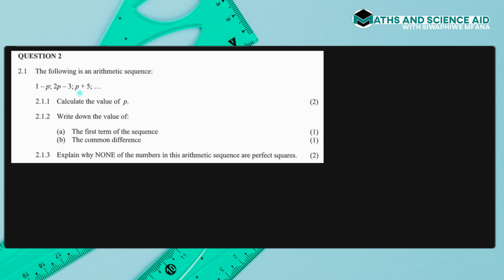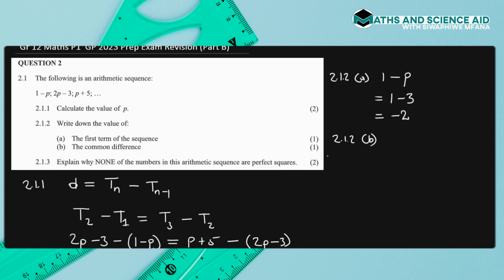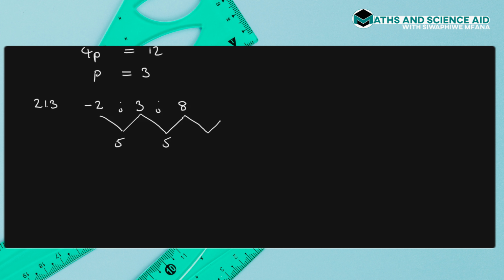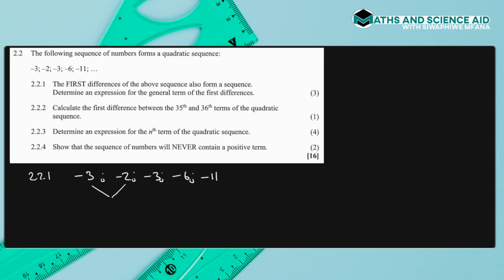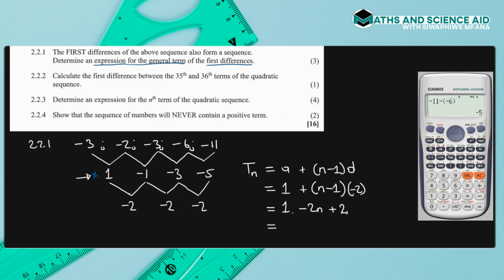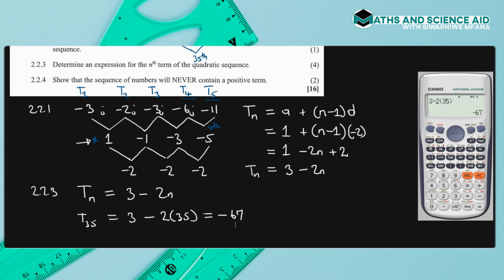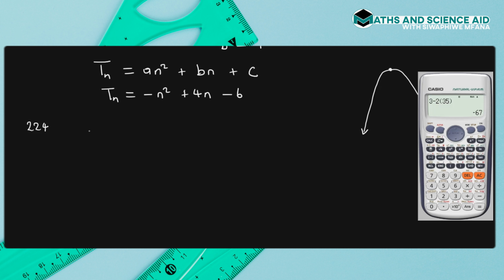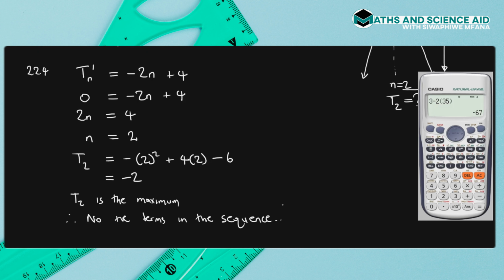Question 2 | Sequences | Grade 12 Mathematics P1 GP Preparatory Exam Memo | Revision